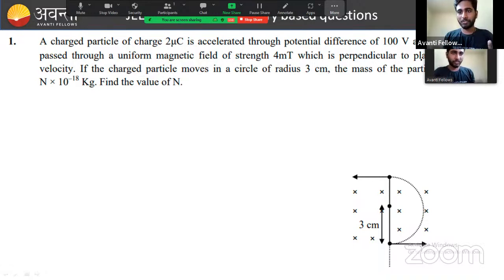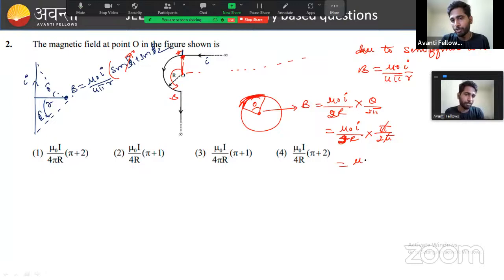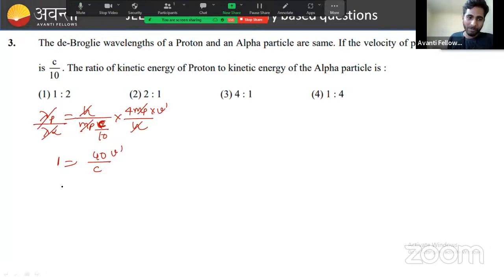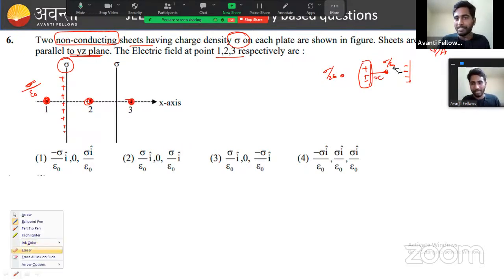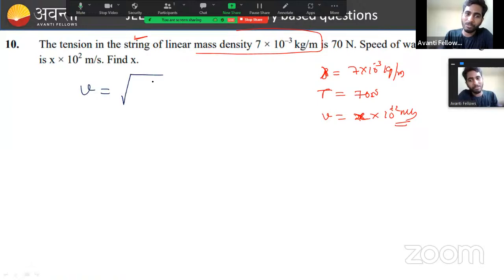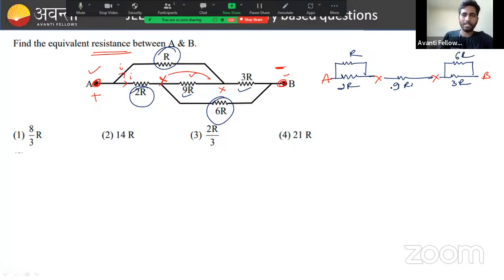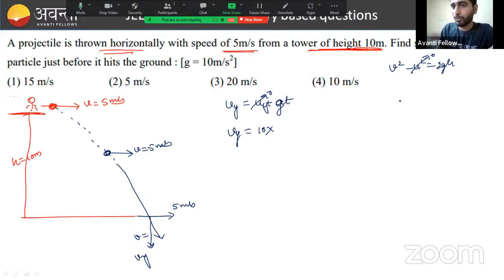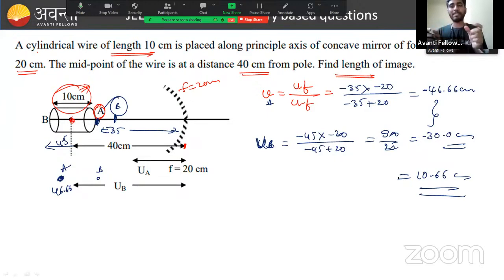JEE MAIN 2023 (DISCUSSION 3)